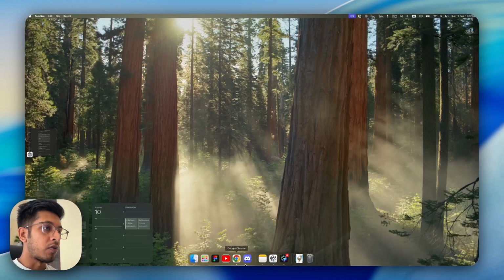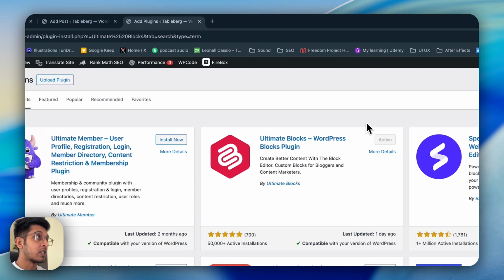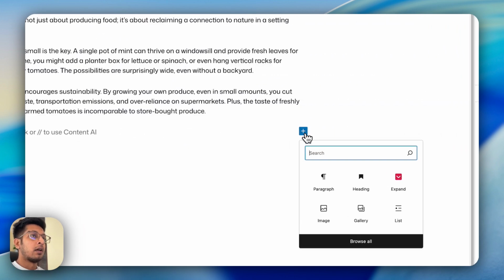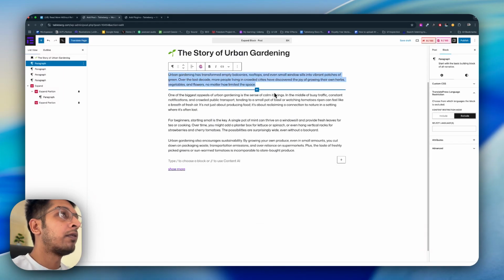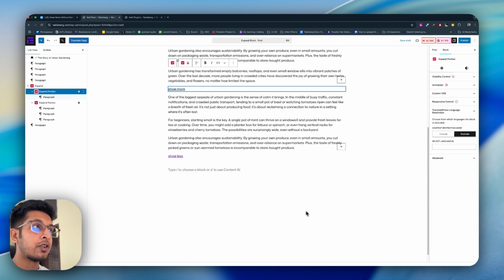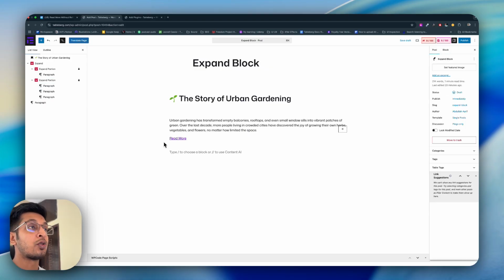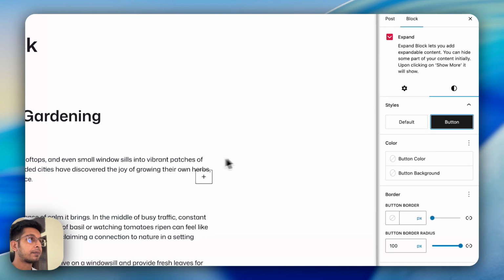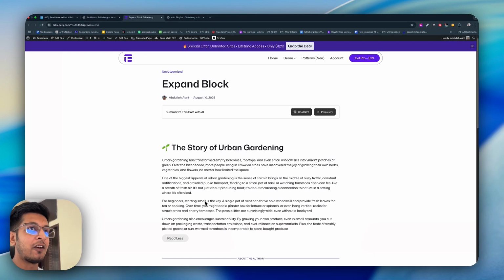Read More Without Page Refresh In WordPress | Expand Block by Ultimate Blocks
Unlock the power of the Expand Block from Ultimate Blocks in WordPress’ Gutenberg editor! In this tutorial, you’ll learn how to add expandable content—ideal for “read more/read less” sections and improving user experience.

 • How to find and insert the Expand Block using the Gutenberg block inserter
 • How to structure your expandable content: visible preview vs. hidden details
 • How to tweak show more/show less labels, colors, typography, and layout via the block settings  ￼ ￼ ￼ ￼
 • Why this block is a game‑changer for content-heavy pages, FAQs, long-form posts, offers, or coupons  ￼

**  Why Use the Expand Block?**
 • Creates a clean, clutter‑free layout while keeping content accessible
 • Gives readers control over how much content they see at once
 • Improves readability and encourages engagement
 • Lightweight and SEO‑friendly, as Ultimate Blocks only loads assets when used

**  TIPS to Boost Engagement**
 • Use eye-catching preview text to entice clicks
 • Pair with other blocks from Ultimate Blocks (like Content Toggle, CTA, or FAQ Schema) for layered interactivity  ￼
 • Preview on mobile and desktop to ensure style consistency

💬 Share your go-to use case for the Expand Block in the comments!